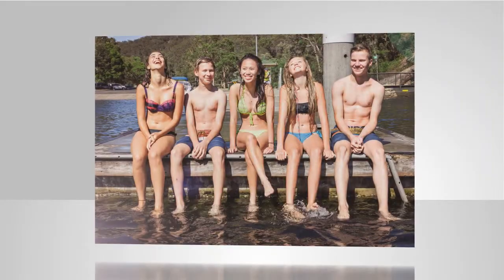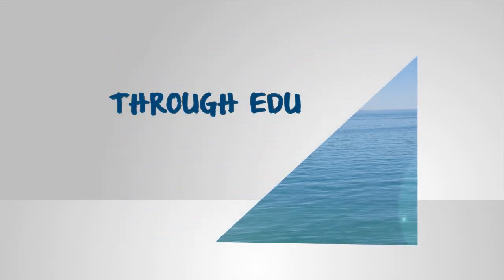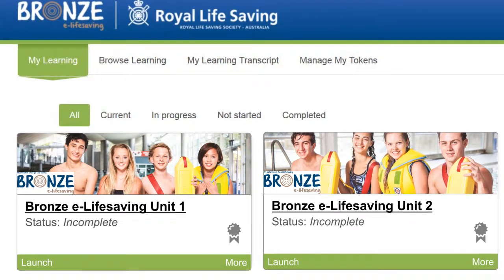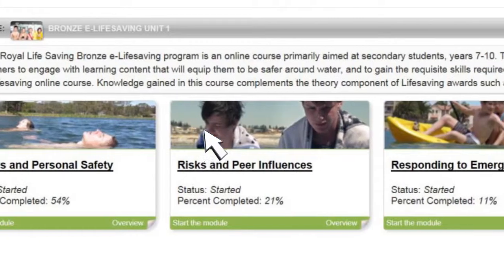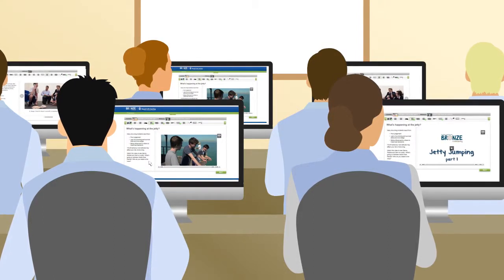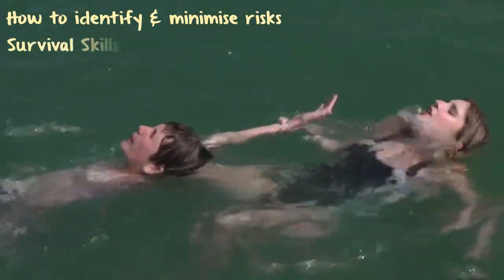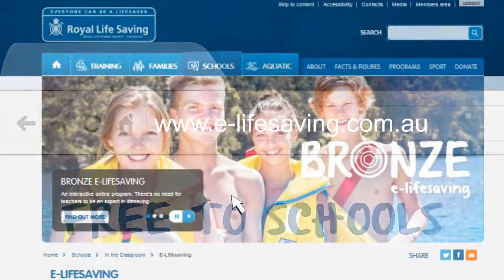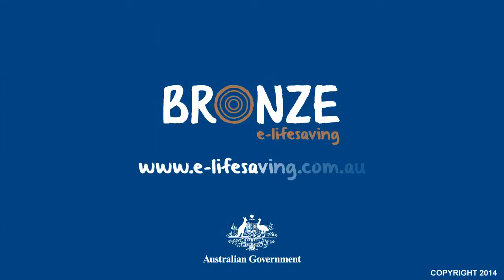Royal Life Saving - eBronze Course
Each year, we see young Australians losing their life or being permanently injured when recreating in and around our waterways.
Ignoring safety warnings, risk-taking behaviour, peer pressure and mixing alcohol or drugs with aquatic recreation make for a lethal combination.

At Royal Life Saving we know that we can prevent these tragedies by educating young people of the hazards and risks associated with water environments.

For this reason we have developed the Bronze e-Lifesaving program to provide teachers with an innovative platform to facilitate learning.

Bronze e-Lifesaving is an interactive online program. There’s no need for teachers to be an expert in lifesaving.

The program can be easily implemented in the classroom and has strong links to learning outcomes in the Australian Curriculum for Health and Physical Education for years 7 to 10.

There are three learning modules:

Hazards & Personal Safety
Risks and Peer Influences
Responding to Emergencies

Video scenarios and the surrounding content invite students to explore personal attitudes and beliefs, personal relationships and develop skills in making informed decisions, refusal tactics and leadership.

As students navigate through the program, they will be engaged in a wide range of interactive learning activities, including:

• Flip tiles
• Quizzes and Multiple choice
• Polls
• Ranking

Reflective and group tasks provide opportunities for discussion and debate.

Students will learn about survival skills, rescue techniques, basic emergency and first aid care for managing situations where their own or others’ wellbeing and safety may be at risk.

Best of all, this program is FREE to all Australian Secondary Schools and it’s easy to get involved.
Click the Enrol Now button
Step 1 - Register on the eLearning platform
Step 2 – Login using your email and password
Step 3 – Make a group booking for your class

Give your students the knowledge and skills to save lives.